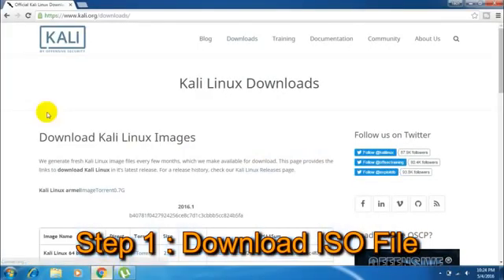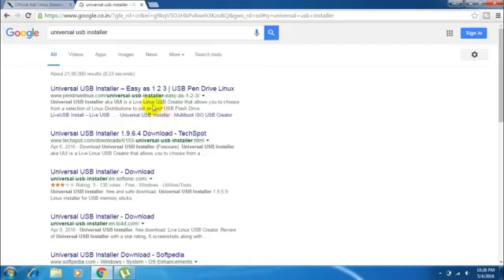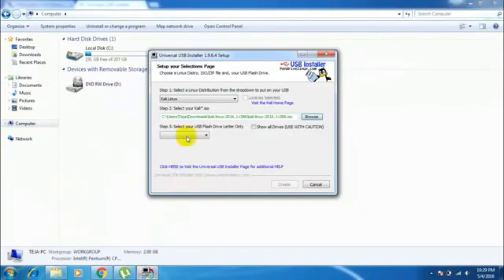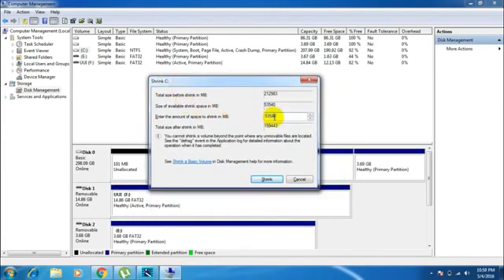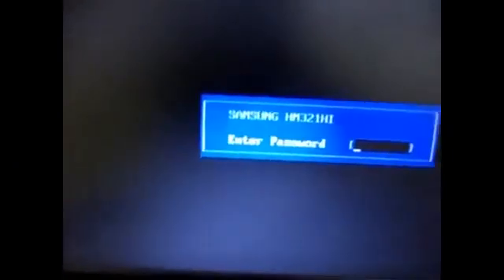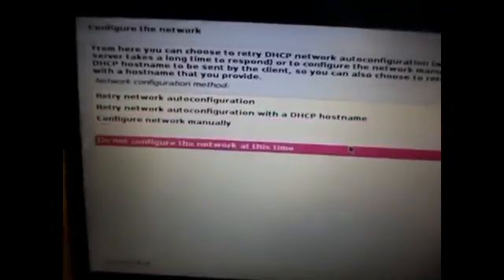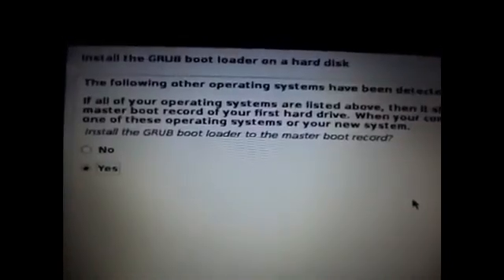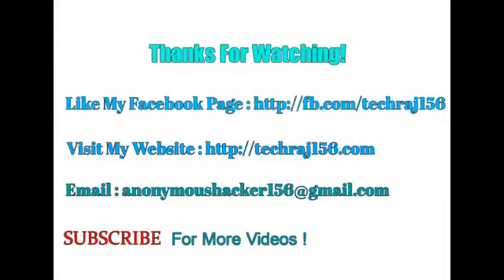How To Install Dual Boot Kali Linux and Windows 7 Step By Step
Hey there! This is SN PAKISTANI. In this video tutorial, I will be teaching you how to install kali linux alongside windows 7, that is, how to dual boot kali linux a...